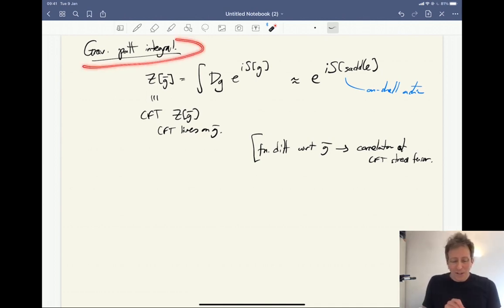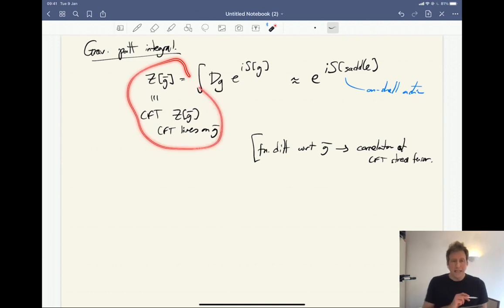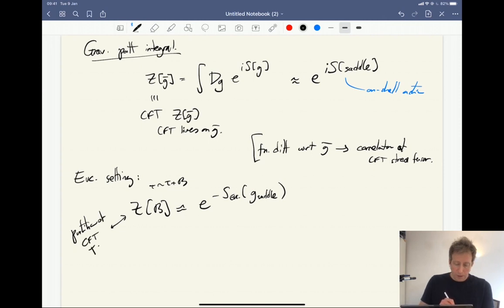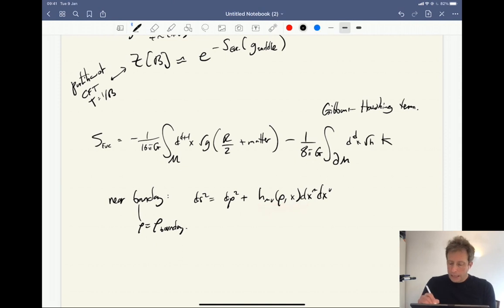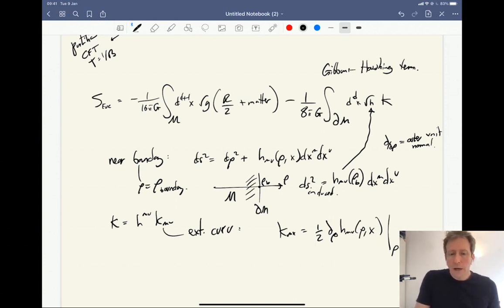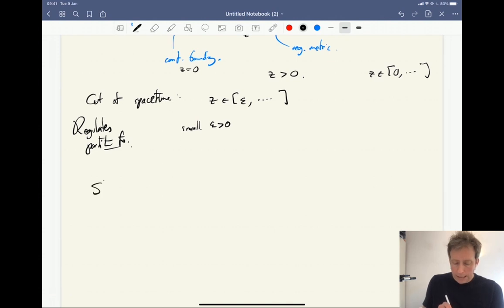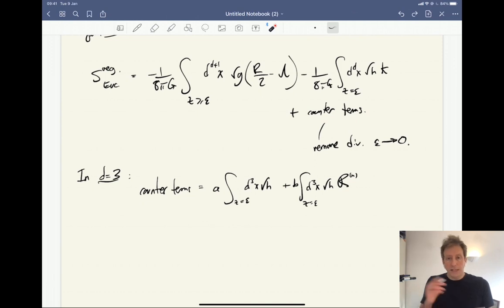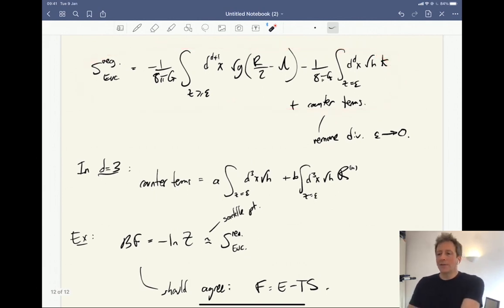Toby Wiseman - Gravity and Black Holes in AdS (4/4)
Gravity in asymptotic AdS spacetimes behaves in many ways quite differently to the usual asymptotically flat situation we are usually introduced to. It is very important in understanding the AdS-CFT correspondence, and many of these differences to the flat setting have important implications. In this lecture and the problem sheet I will introduce AdS spacetime, asymptotic AdS spacetimes and then focus on the physics of black holes in AdS. For the simplest static black holes we will explore their behaviour, the implications for AdS-CFT and introduce some basic calculational tools to study them.